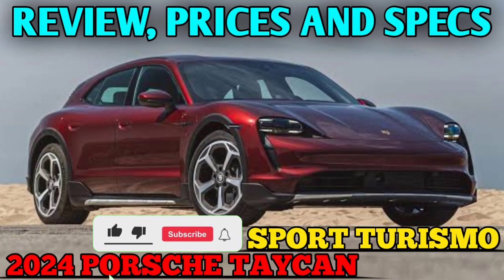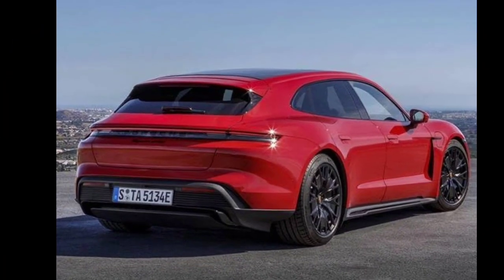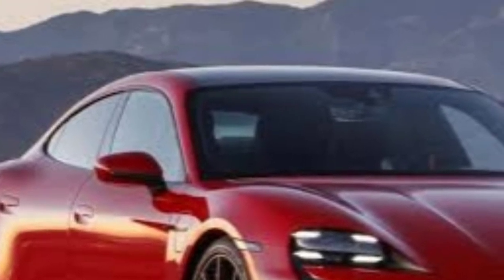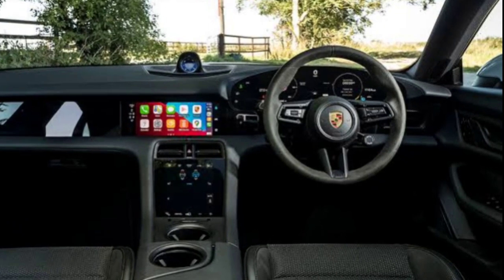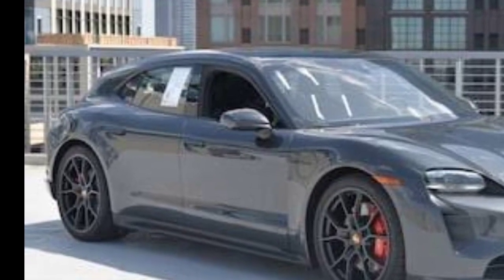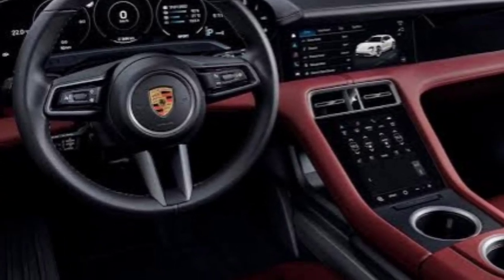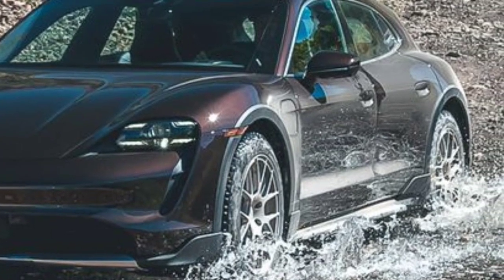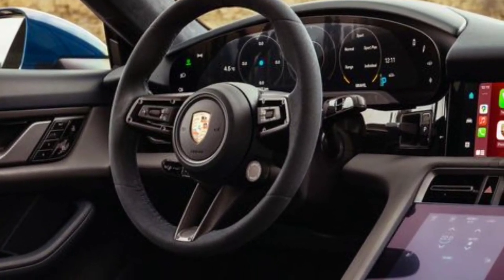2024 Porsche Taycan Sport Turismo - Review, Prices And Specs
2024 Porsche Taycan Sport Turismo - Review, Prices And Specs

The price of the 2024 Porsche Taycan Cross Turismo starts at $103.550 and goes up to $199.150 depending on the trim and options.

The Cross Turismo lineup aligns with the regular Taycan, except that there's no rear-wheel-drive model and prices for the wagon are slightly more expensive than the sedan. With that said, we'd recommend the Cross Turismo 4S model, which features a 562-hp powertrain. As with all models, it comes standard with all-wheel drive and an adjustable air suspension. The long-roof Taycan goes on sale this summer and comes with a free three years of Electrify America charging. We'd also recommend taking advantage of the Porsche Experience Center for an extra, albeit worth it, sum.